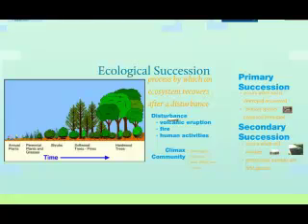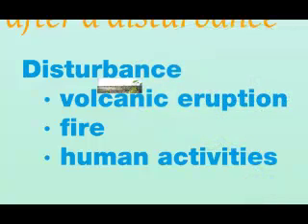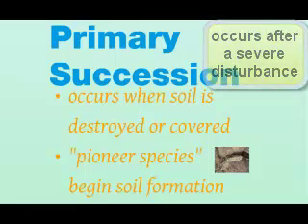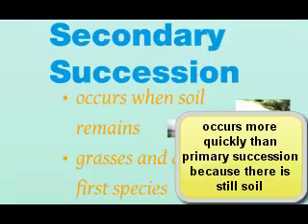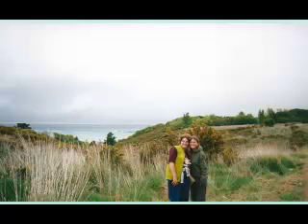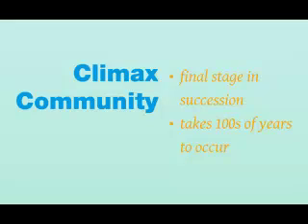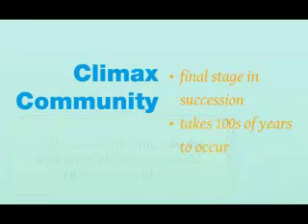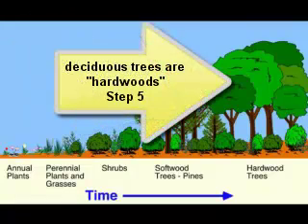Succession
Describes ecological disturbances, primary succession, secondary succession, pioneer species, and climax communities.